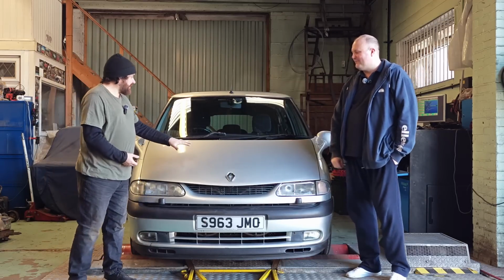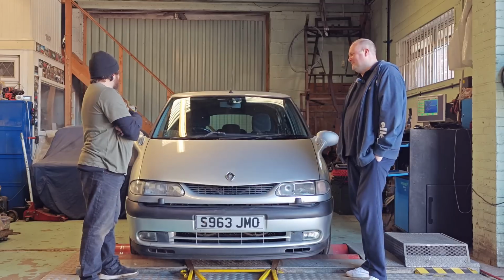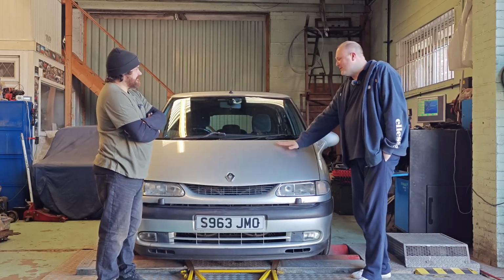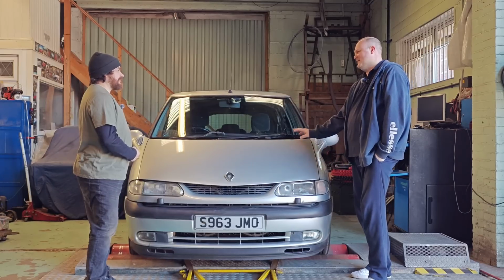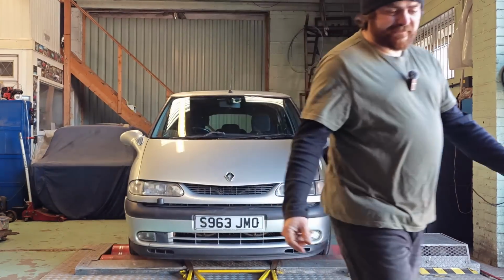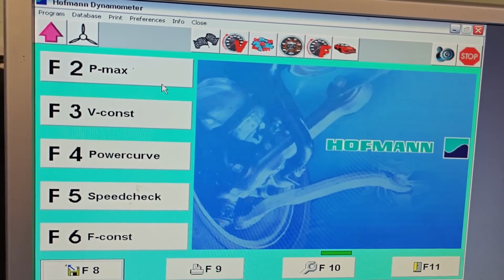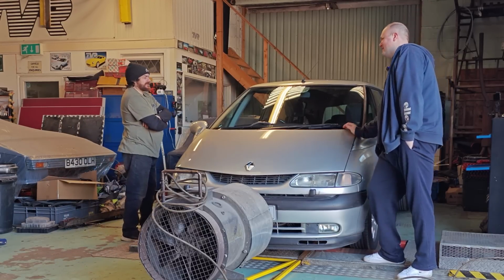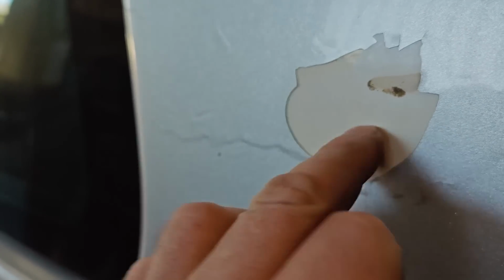RENAULT ESPACE 2.2DT vs. Dyno | The best MPV of all time?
Have you ever wondered how a Renault Grand Espace would perform on the Dyno?

I have.

This is what happened when @16ValverYT brought his automotive version of a TGV to the workshop.